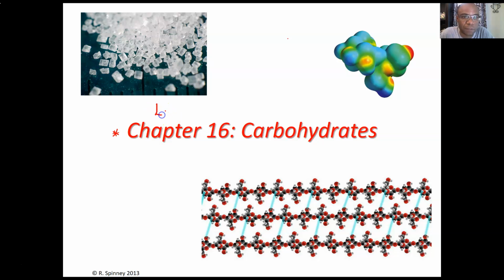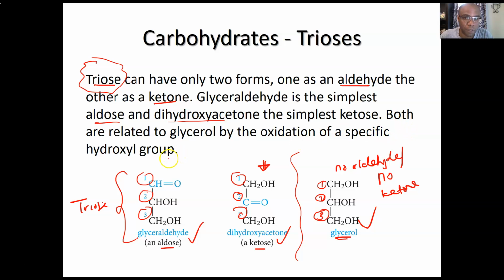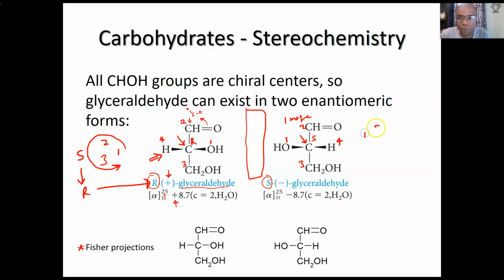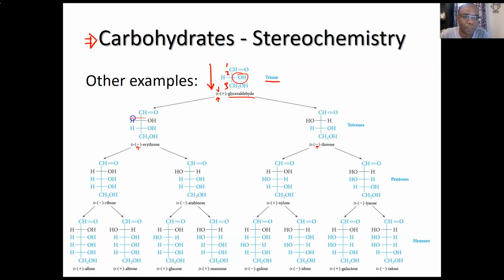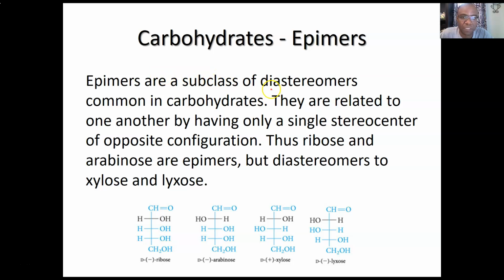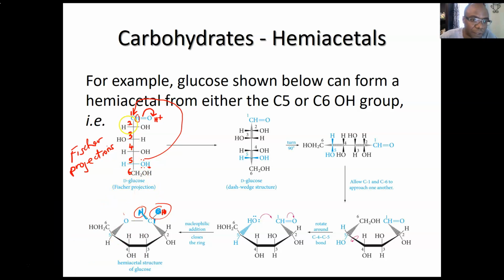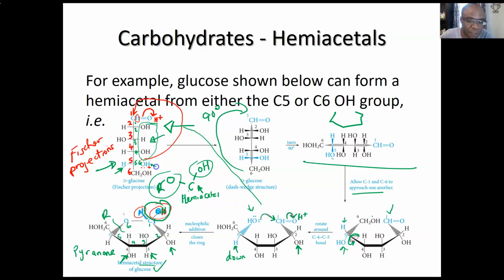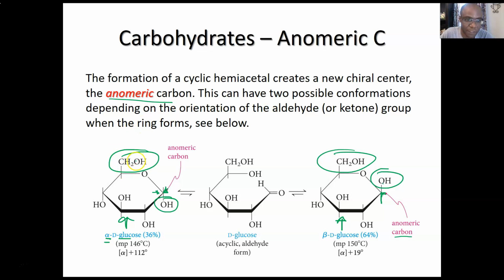July 20 th Chapter 16 lecture part 1